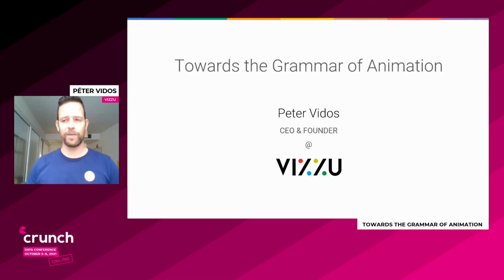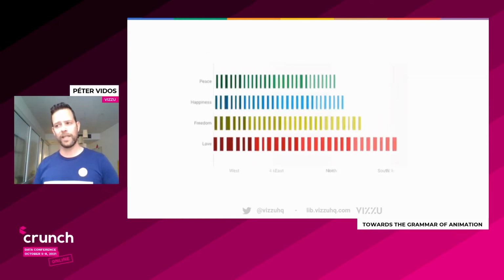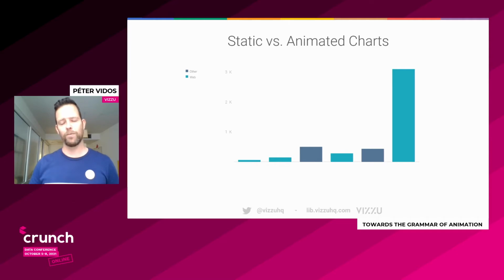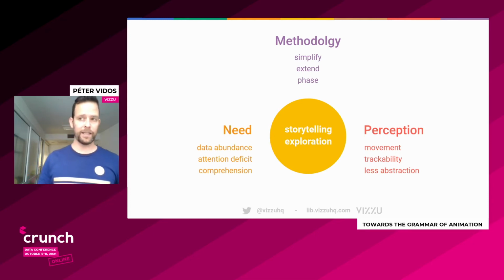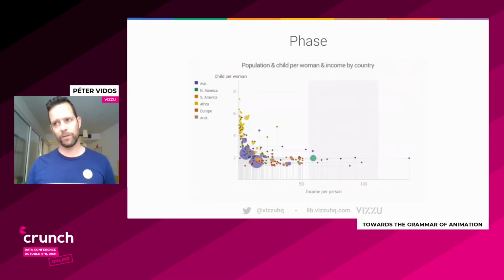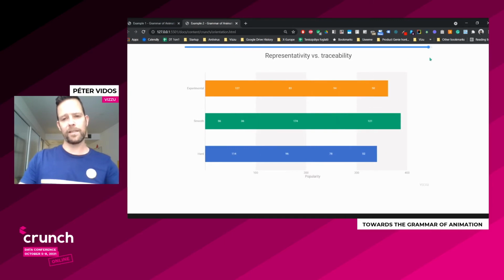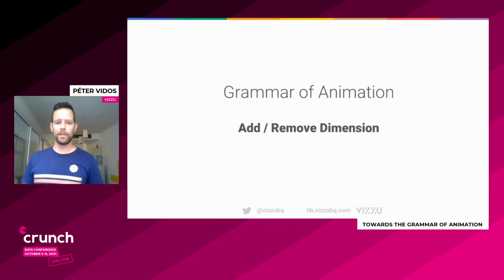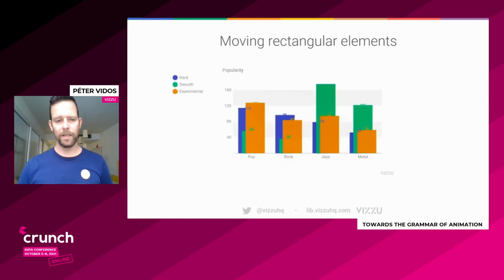Péter Vidos: TOWARDS THE GRAMMAR OF ANIMATION | Crunch Conference 2021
This talk was recorded at Crunch Data Conference 2021. Péter Vidos from Vizzu spoke about the grammar of animation. There are two things that the sudden popularity of racing bar charts taught us: 1. Who the most popular TikTokers, brands, bands, etc. were over time 2. Animation can be a great feature in dataviz when used right. The main benefits of the animation are pretty obvious: It helps the viewers follow along a story and brings another dimension that creators can use to plot data. But there are rules one has to abide by when using animated charts, otherwise chaos erupts. We have built a charting engine with the animation in focus from the ground up. We learned a lot about these rules along the way and how things fall apart when you break them. Now that we released our first tool: an open-source library to build morphing charts, we are thrilled to share our findings with you and invite you on a mission to find all the guidelines of the Grammar of Animation. In this talk, I’ll discuss the significance of using animation in dataviz, the building blocks of this new approach, and the rules we have identified so far.

If you are interested in more speakers, tickets and details of the conference, check out our